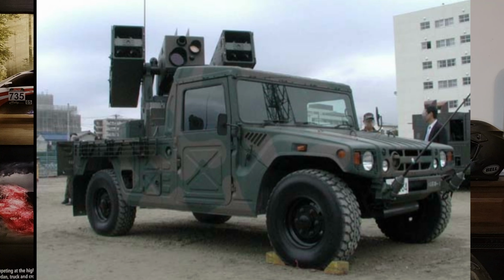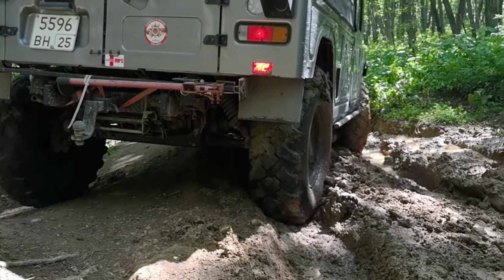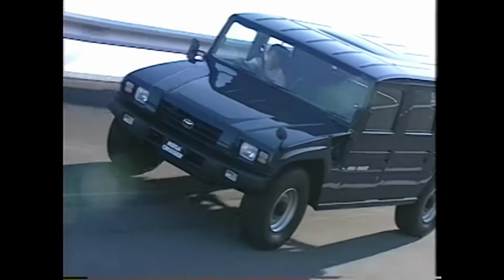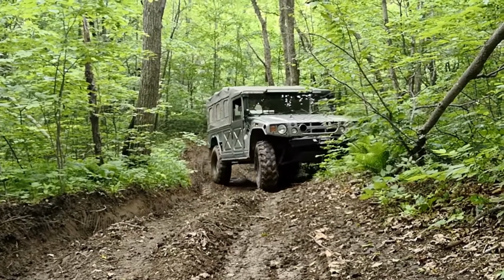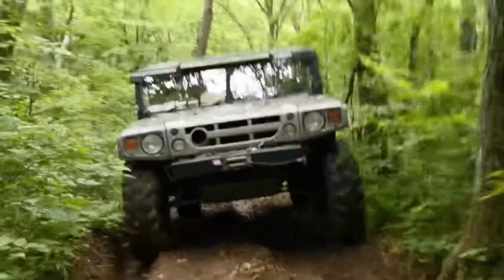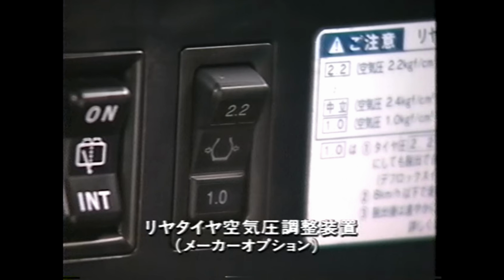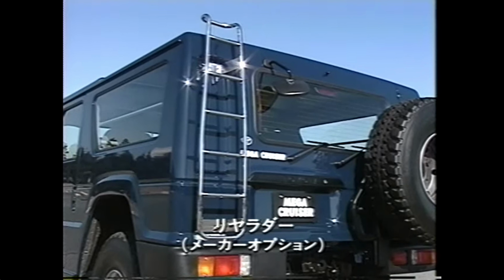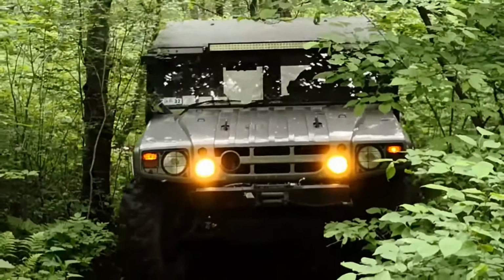Toyota Mega Cruiser - Cars You Didn't Know Exist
In third on our new "Cars You Didn't know Exist" series, we're talking about the Toyota Mega Cruiser. A big, mean, 4WD machine that never got the attention it deserved. What cars do you think we should do next?

Thank you to all the channels and sources that make videos like this possible!